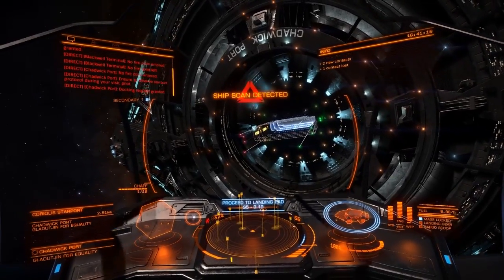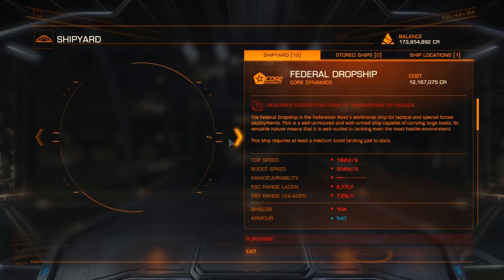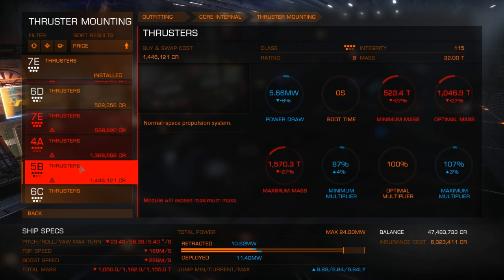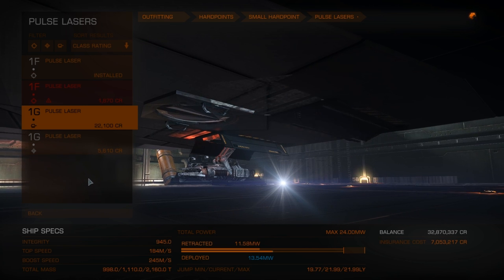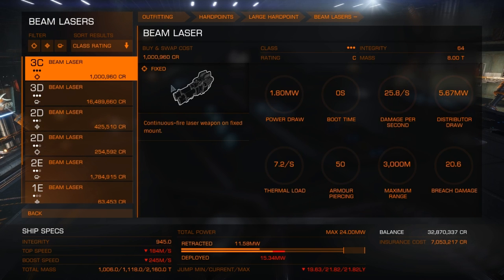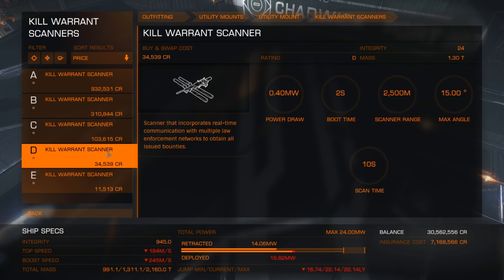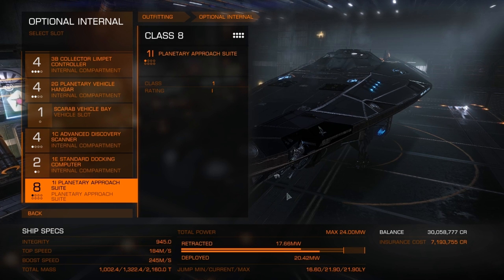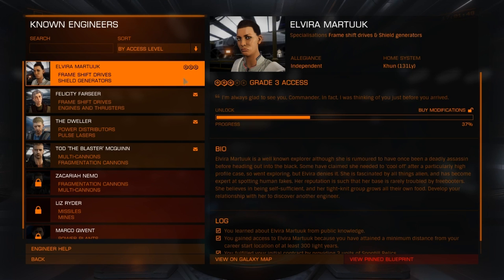Elite Dangerous: Road to 2.2 "Buying An Anconda"(Patch 2.1)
Finally get to buy the anaconda and get a basic kit installed.